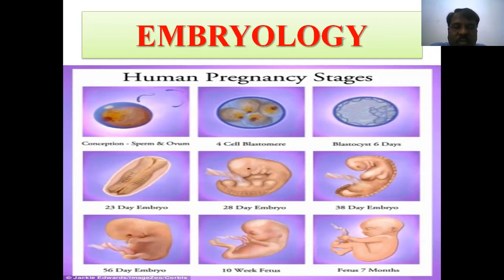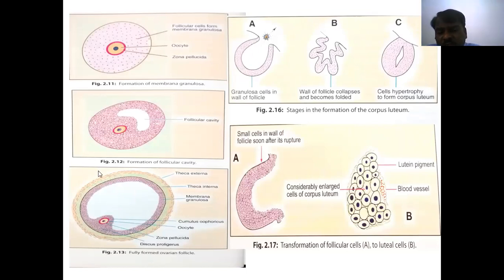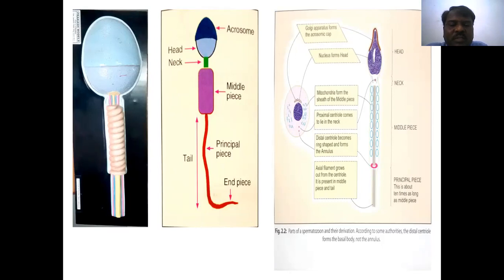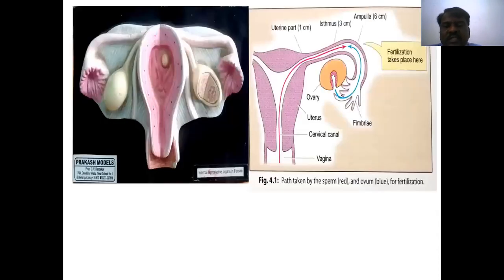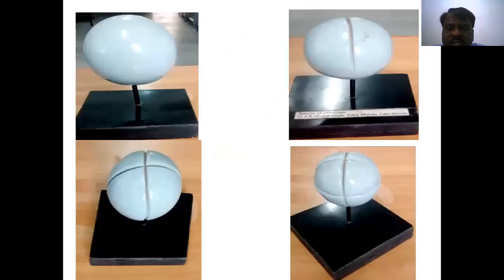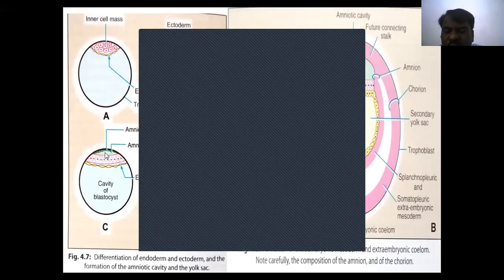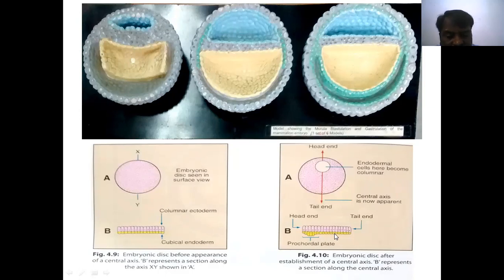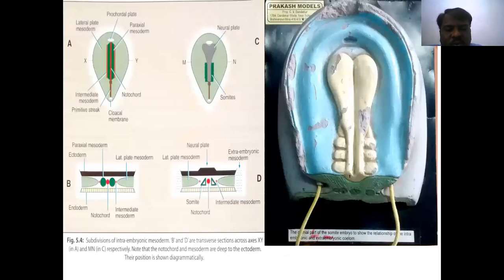Embryology Models I.by..Veeramalla